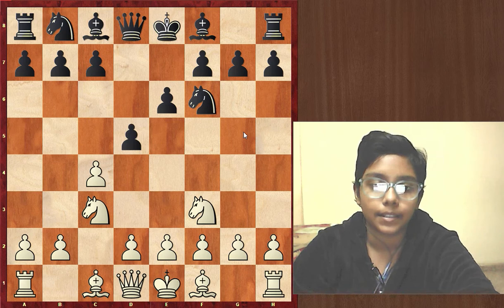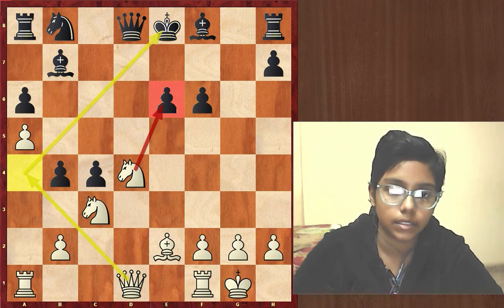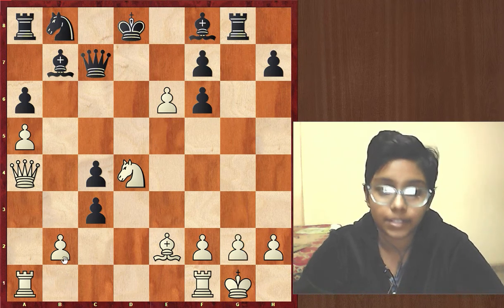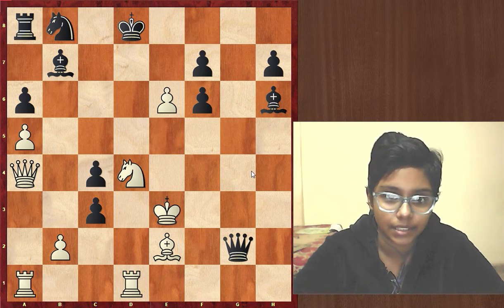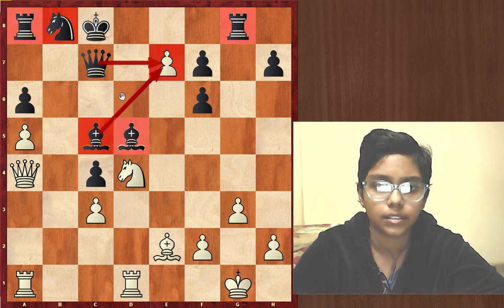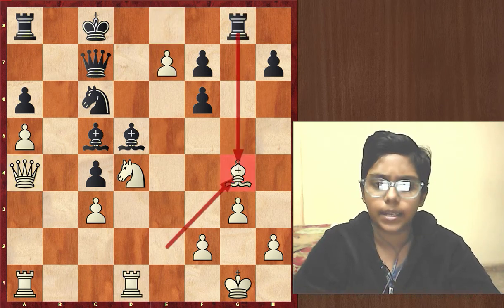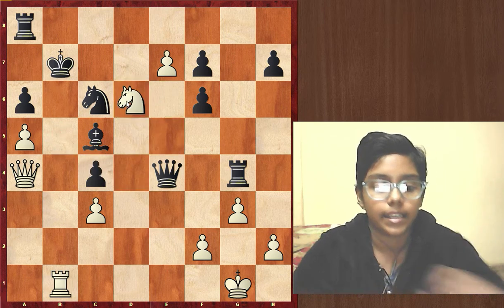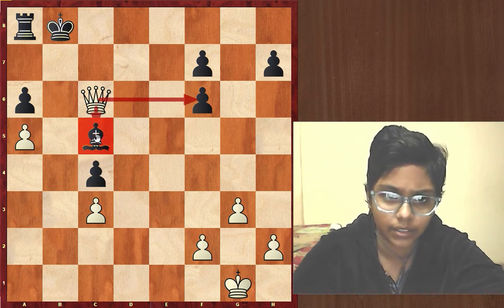GAME 4 - Power of Sac Sac Mate !!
MY FAVOURITE GAMES